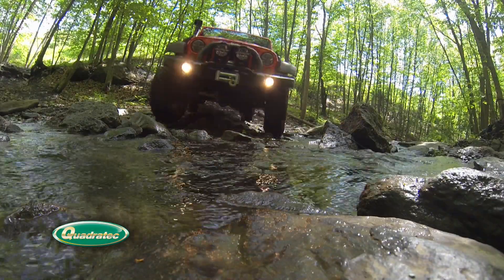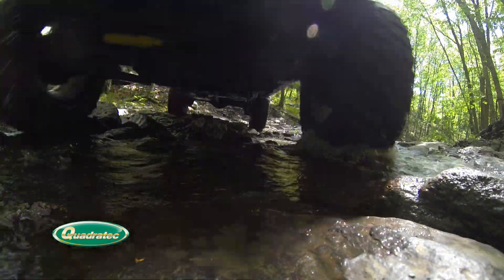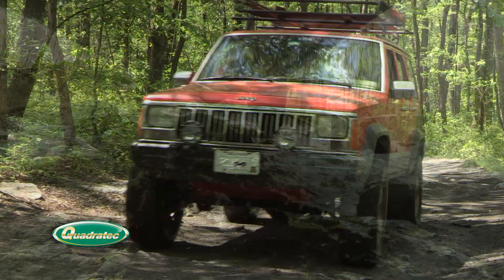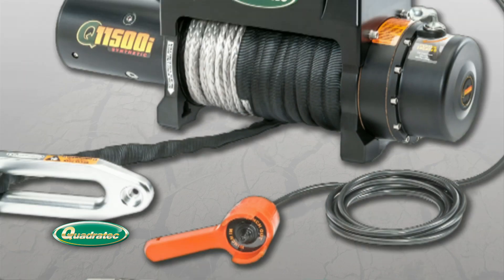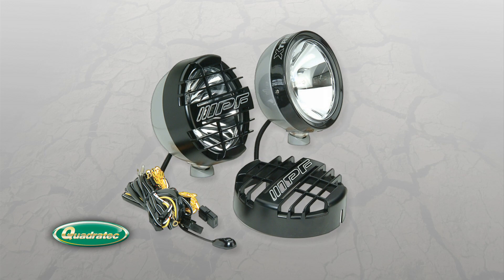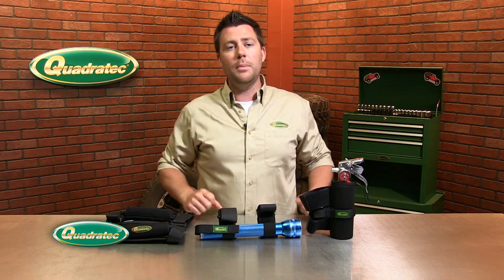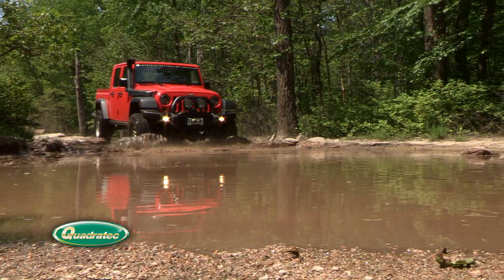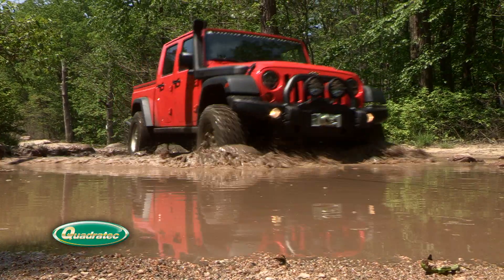Quadratec: Essential Jeep Parts and Accessories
for all your Jeep parts and accessory needs.